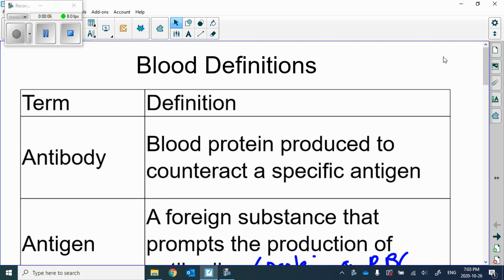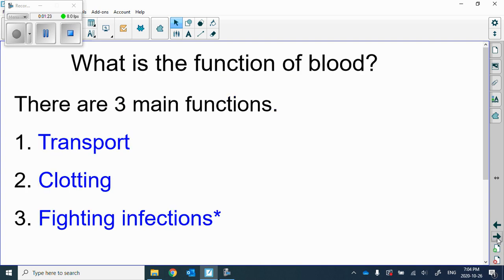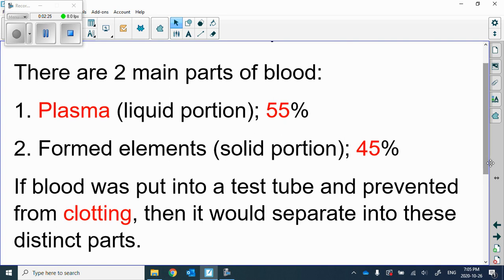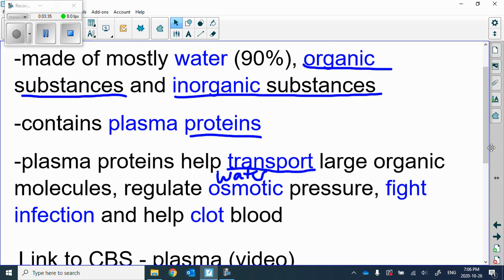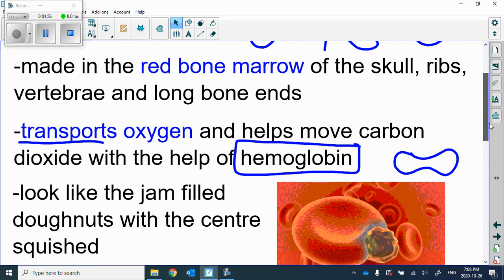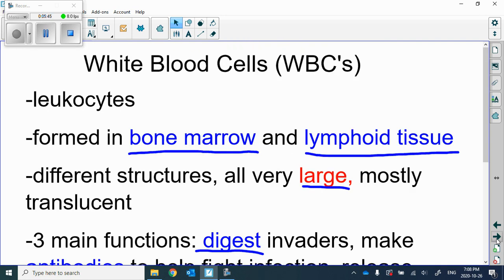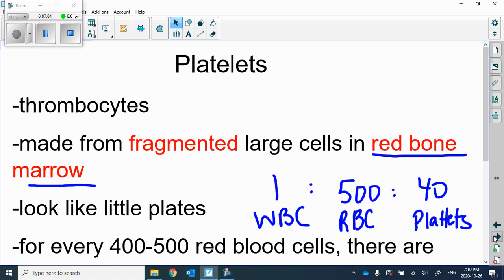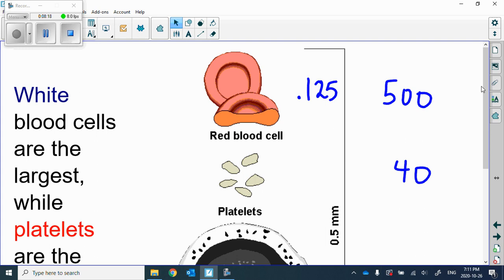Day 1 Blood